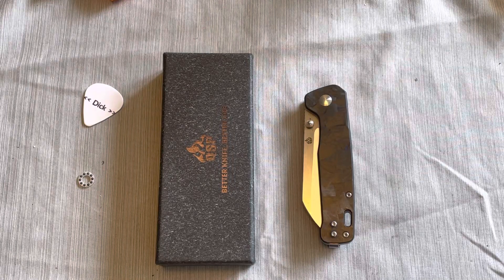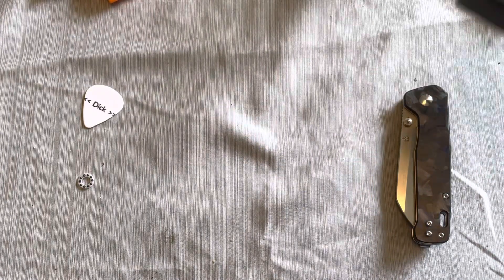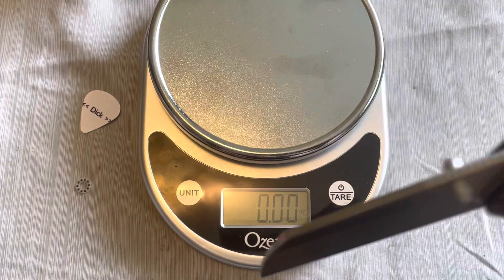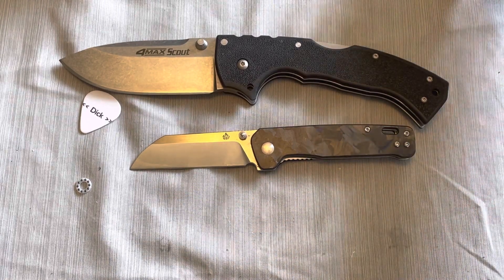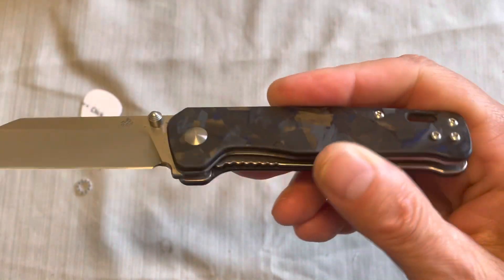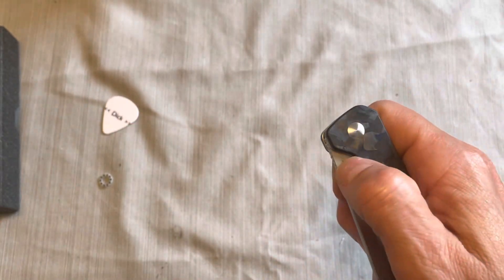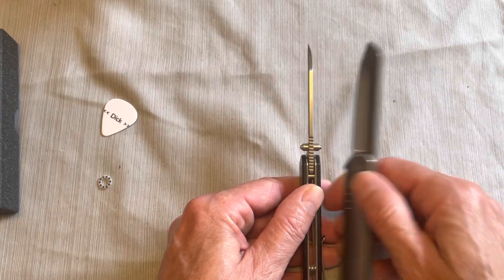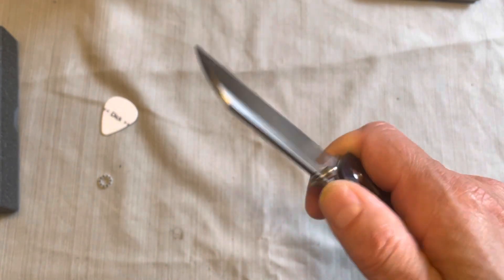This knife is pretty good for a budget!! QSP Penguin 🐧